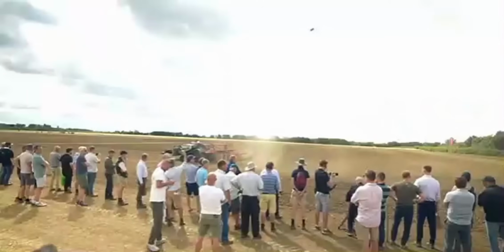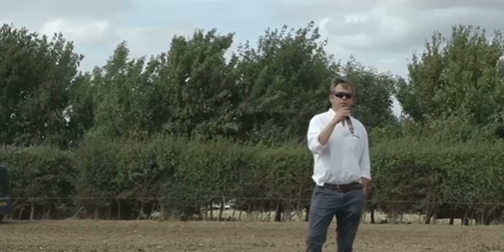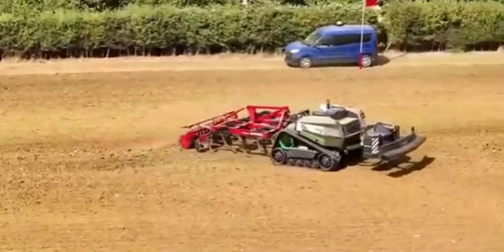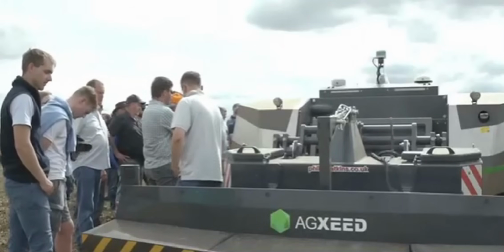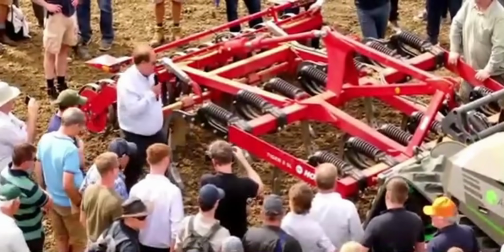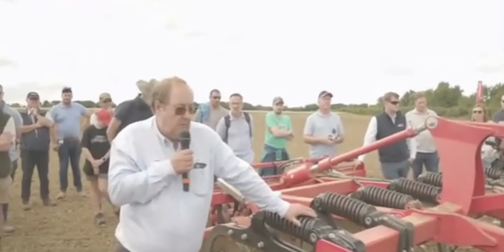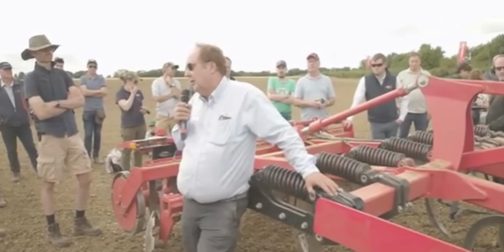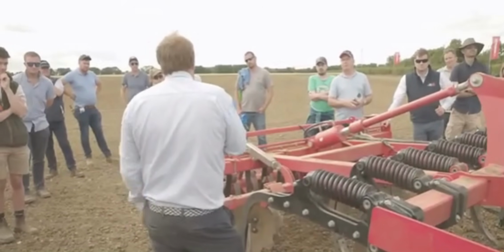PX Farms Demo Day - Will Mumford talks Agxeed Agbots from AS Autonomy with James Peck, P.X Farms